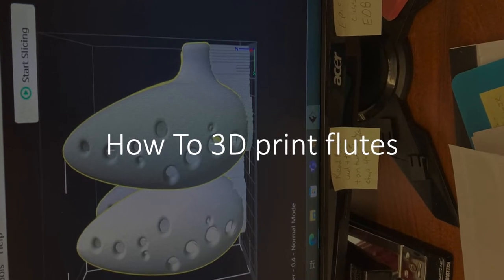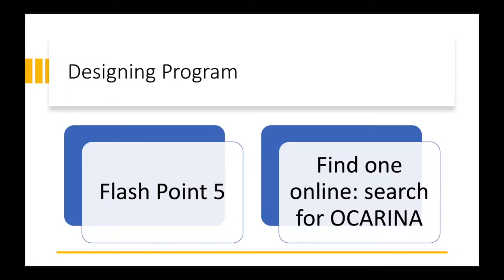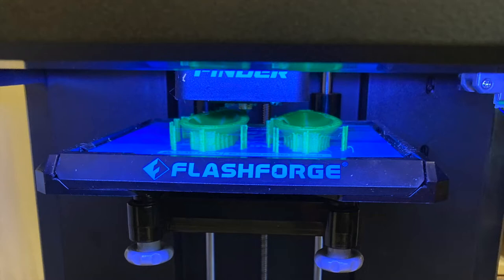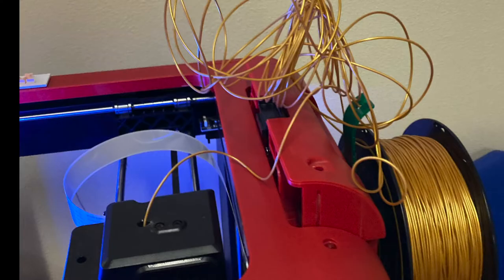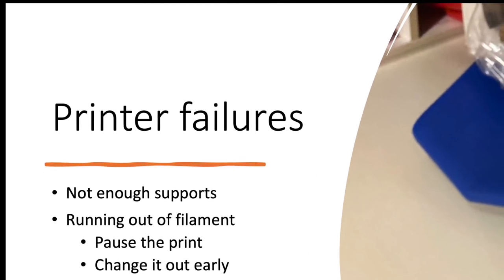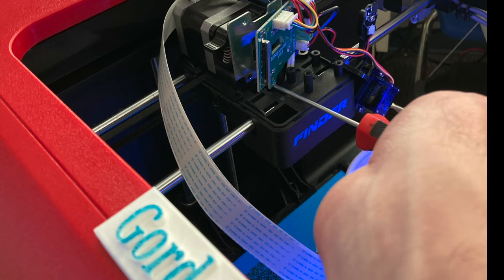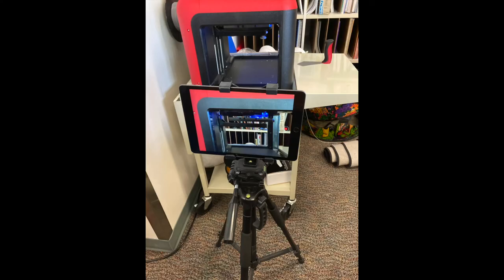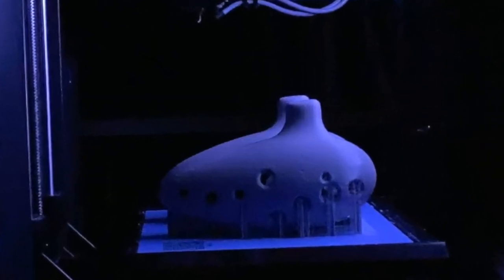How to 3D print flutes (ocarinas)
This blog post talks about it and also has a recorder and kazoo that are printable: (I haven't tried those yet)

It's important to print the ocarina on it's end with supports on the bottom as shown in some of the user photos here:

source: Orson Jones, a friend who likes to game!